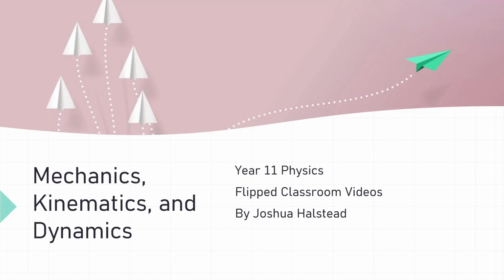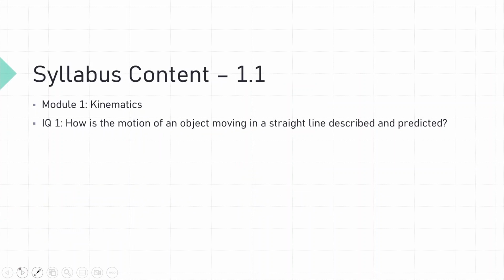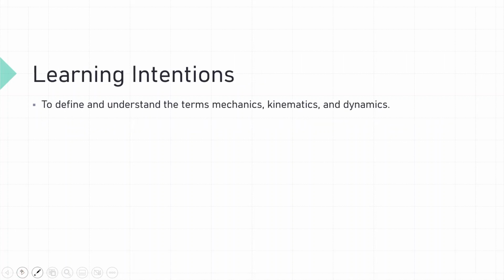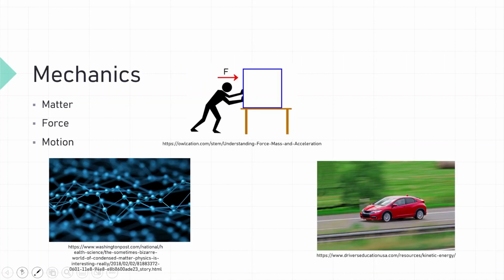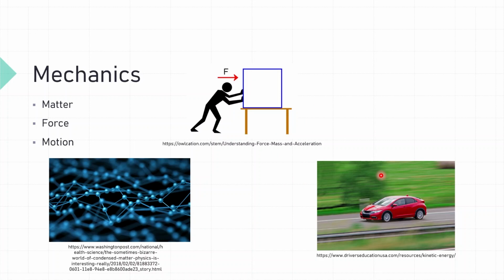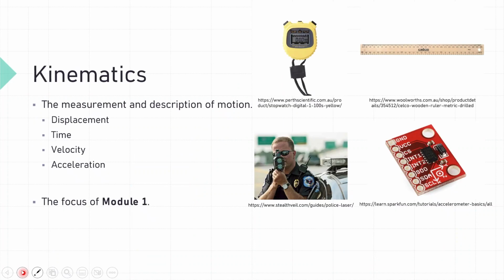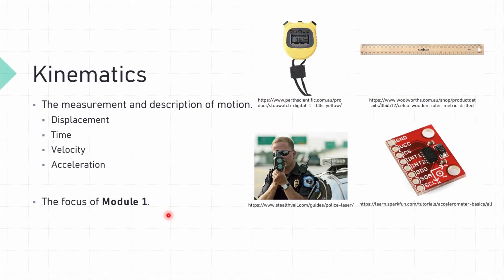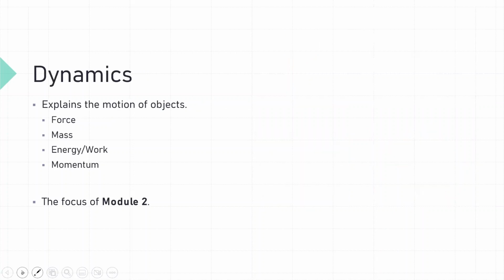M1 Mechanics, Kinematics, and Dynamics